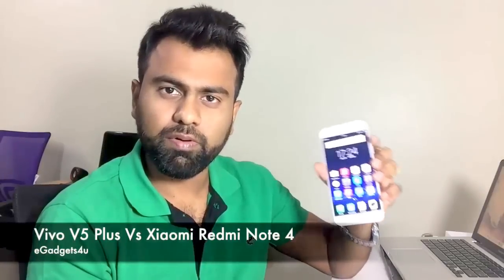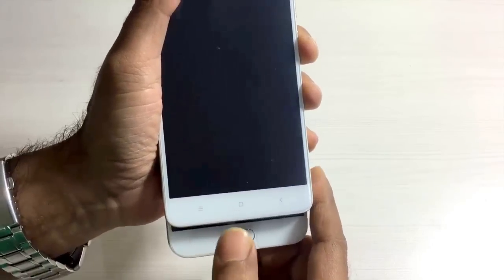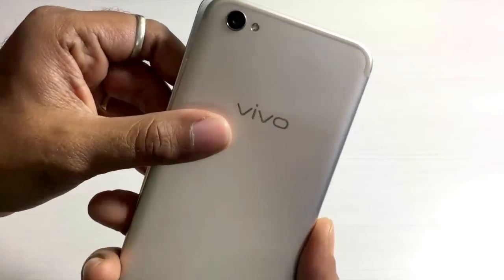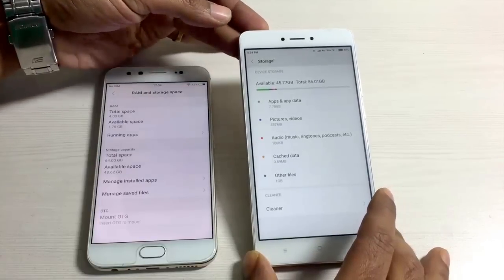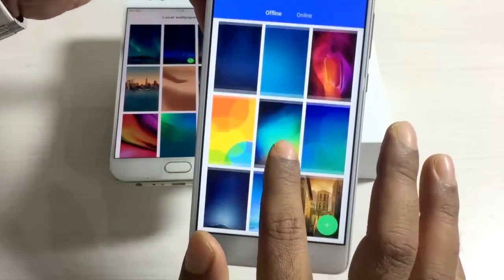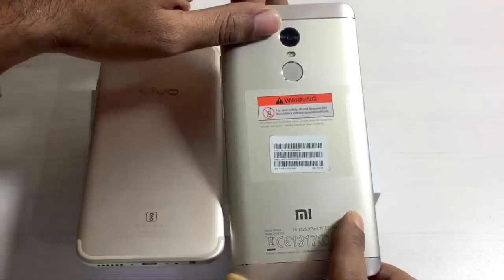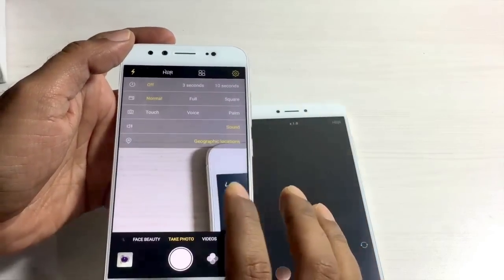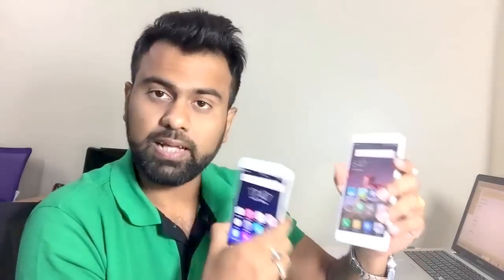Vivo V5 Plus Vs Xiaomi Redmi Note 4